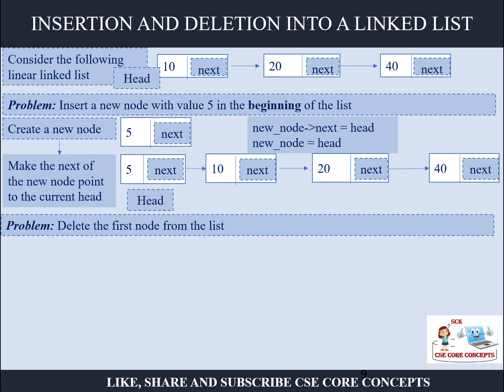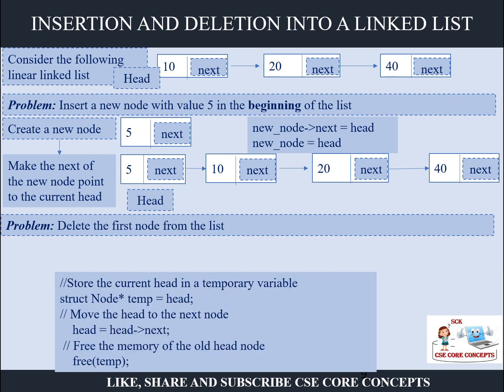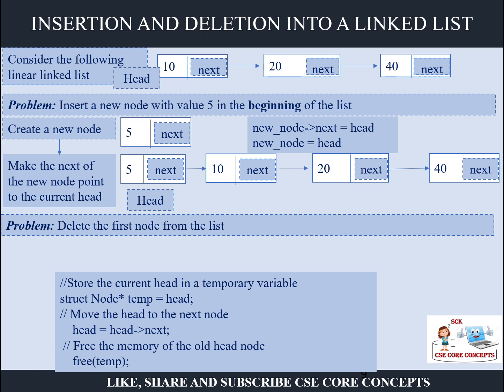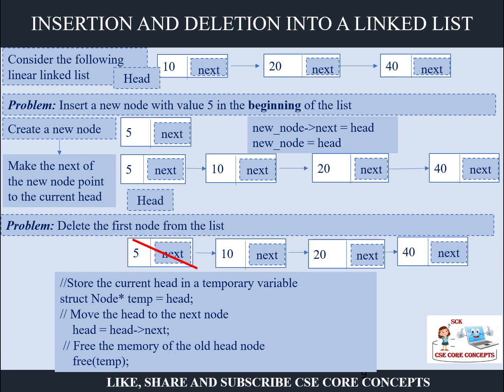Traversal , Insertion and Deletion from Front of Linked List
This video depicts the various operations that can be performed using linked list highlighting traversal , insertion and deletion from front with code snippets in C